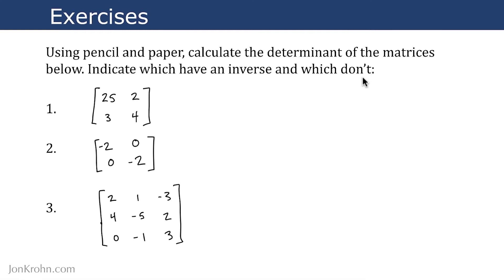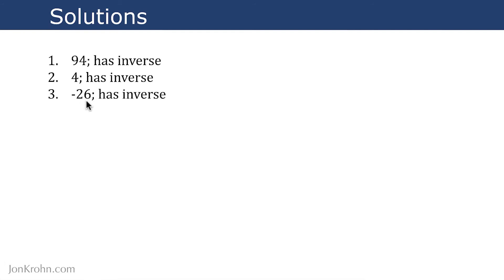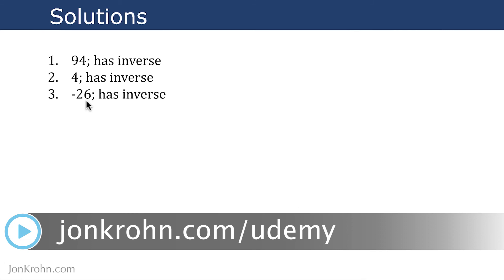Determinant Exercises — Topic 31 of Machine Learning Foundations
All right, we’ve covered all the theory you need to calculate 2x2 determinants or larger determinants by hand. In this video, I have three exercises to test your comprehension of that theory.

The next video in the series is: youtu.be/OWdCKYAewA0